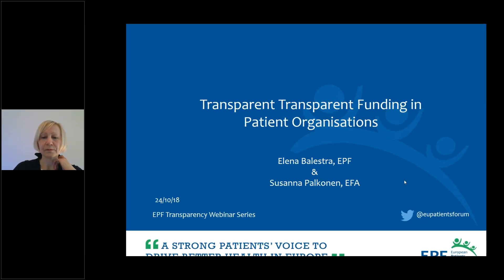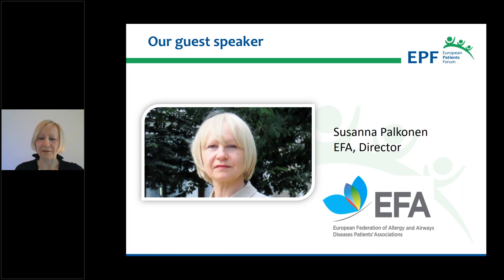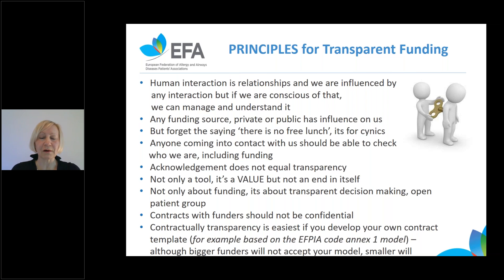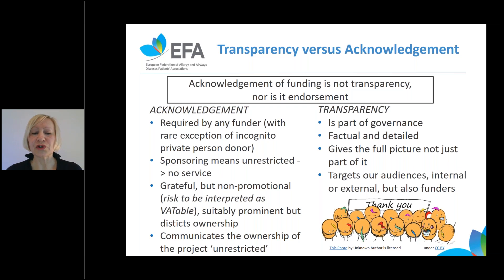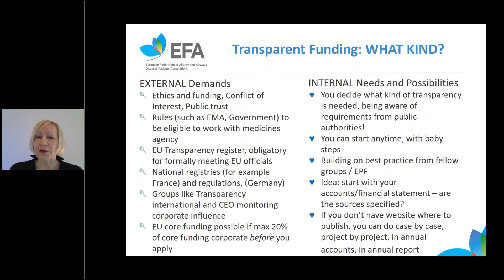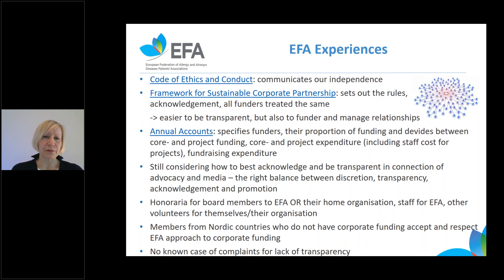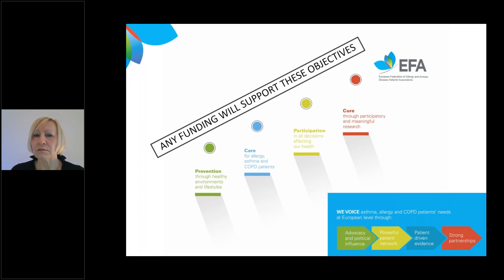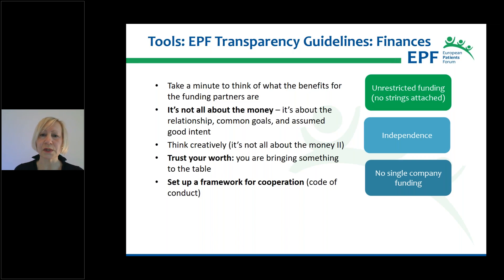Webinar on Transparent Funding in Patient Organisations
The funding of patient organisations is a sensitive matter, this is also one of the first issues to come up when talking about transparency and ethics. During this webinar we look at how to improve your transparency when it comes to fundraising and cooperation (involving funding or not) with sponsors. Susanna Palkonen, the Director at the European Federation of Allergy and Airways Diseases Patients Associations(EFA), also shares her experience and a few key recommendations.